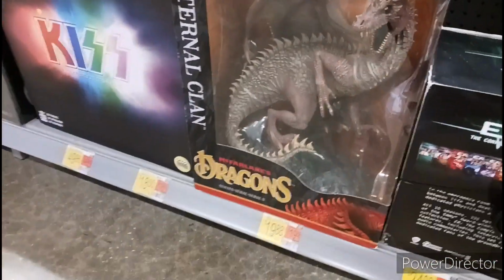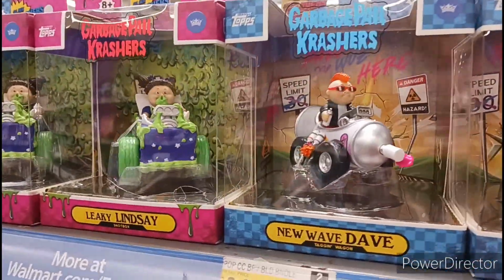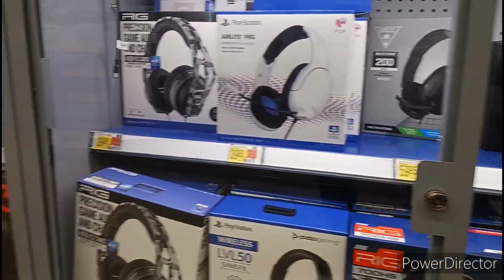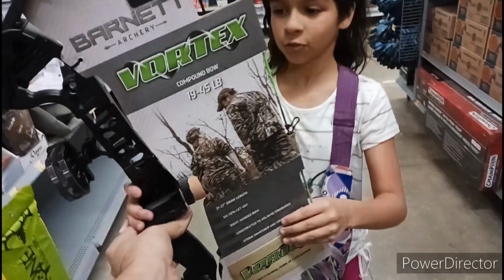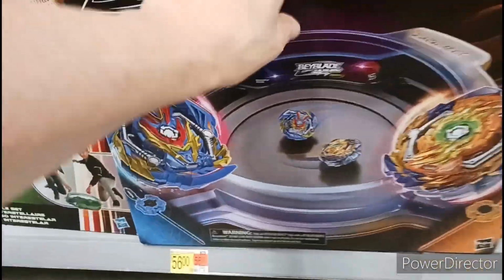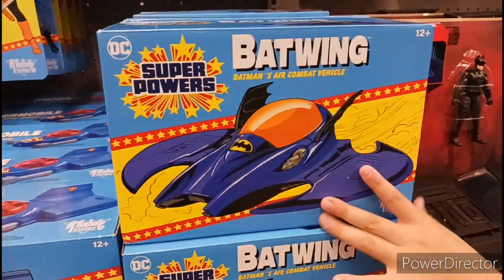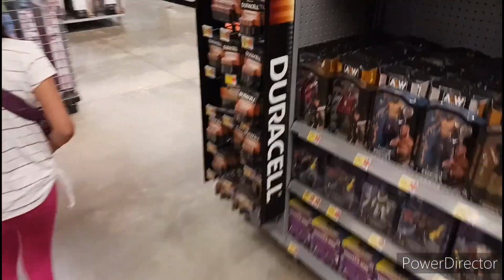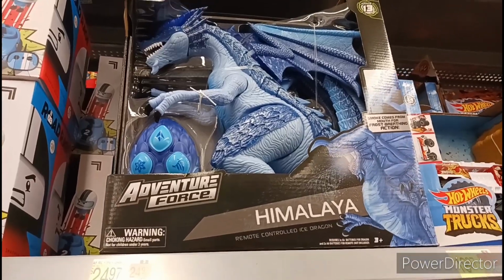The Gaming & Toy Section At Walmart! (St. Cloud,FL) 2023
Mike Trenche